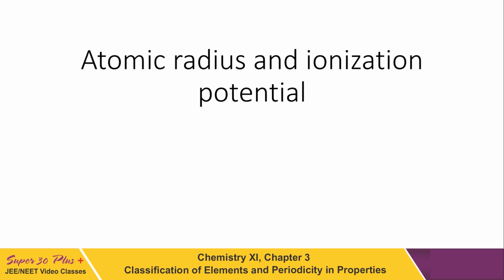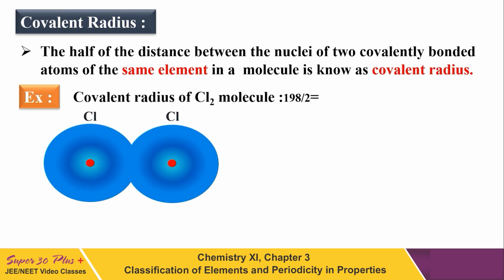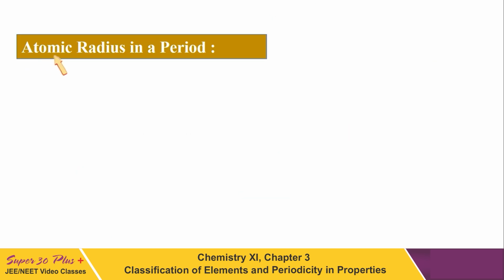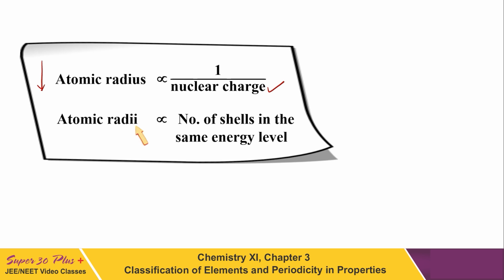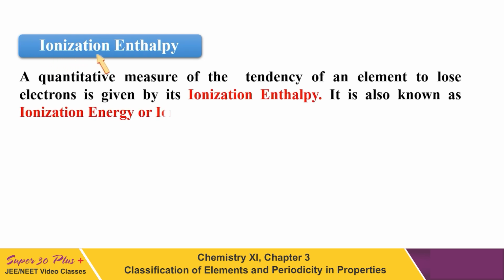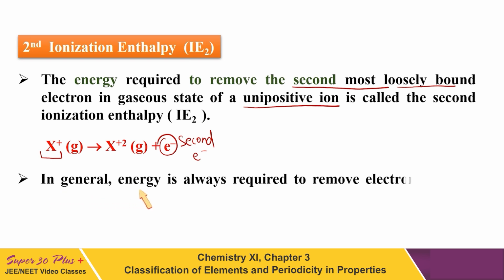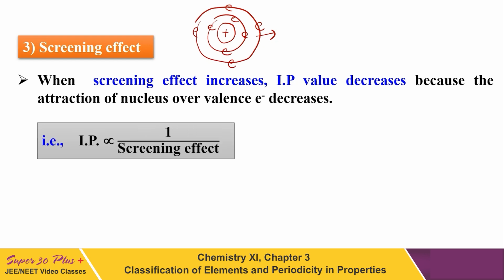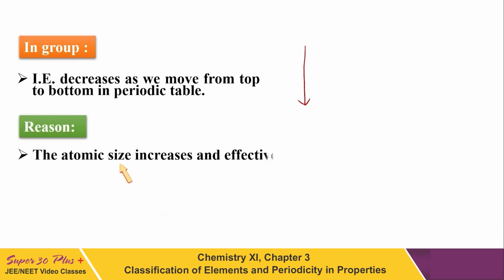Chemistry Class-11 | Chapter-3 Classification of Elements and Periodicity in Properties Part-2 | JEE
Chemistry Class-11 | Chapter-3 Classification of Elements and Periodicity in Properties Part-2|  Atomic Radius and Ionization Potential | JEE/NEET

Welcome to Super 30 Plus! In this second part of Chapter 3 – Classification of Elements and Periodicity in Properties for Class 11 Chemistry, we explore Atomic Radius and Ionization Potential, key concepts for JEE and NEET preparation.

Master Periodic Trends with clear explanations and problem-solving techniques! 🔔

‼️➖ 𝐏𝐋𝐀𝐘𝐋𝐈𝐒𝐓'𝐒 𝐋𝐈𝐍𝐊 ➖‼️